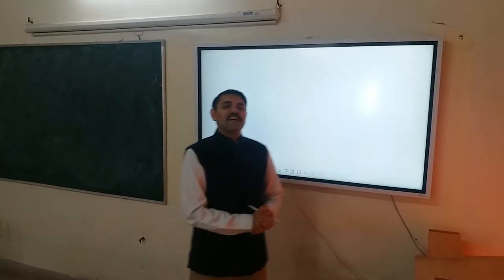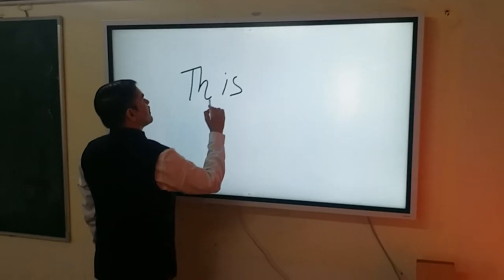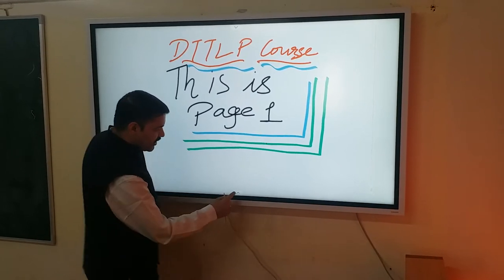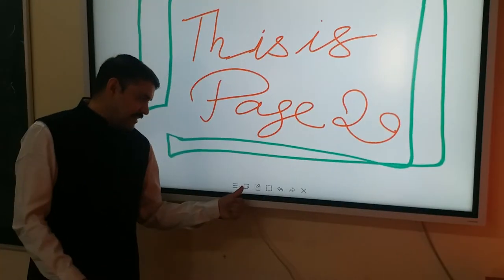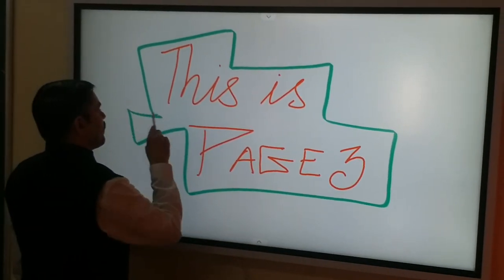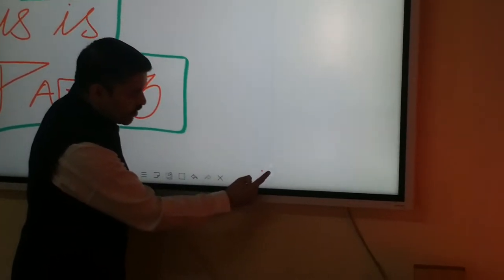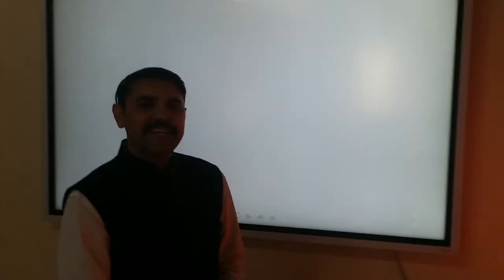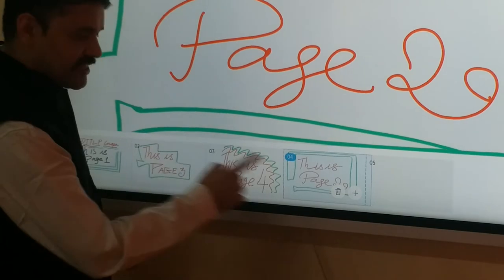ROLLS PART 2 - HOW TO USE THE ROLLS & ROLL BROWSER IN SMARTBOARD (Samsung Flip 2)?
In this video you will see how to make use the Rolls on the Smartboard (Samsung Flip 2) and how to manage those using the Roll Browser.

This video was made as a part of the Swayam Course Digital Transformation in Teaching Learning Process By Prof. Sameer Sahasrabudhe, Prof. Sridhar Iyer from IIT Bombay.

Thanks to BVM Engineering College, Vallabh Vidyanagar & IIT Bombay for providing the support in making of this video.

I also thank Mr. Ronak Patel in helping me to make this Video.

Video Recorded by: Mr. Ronak Patel (IT Engineer, BVM Engg. College)